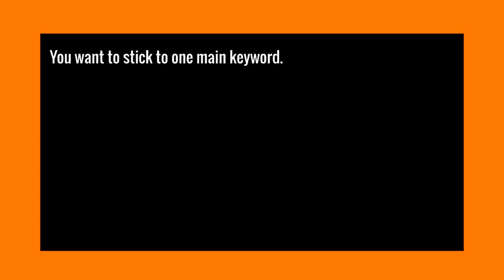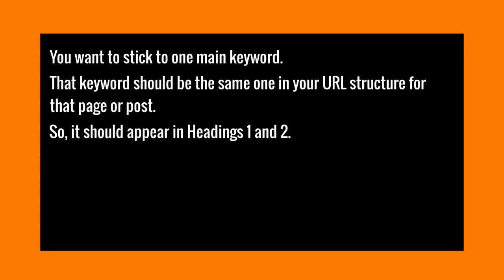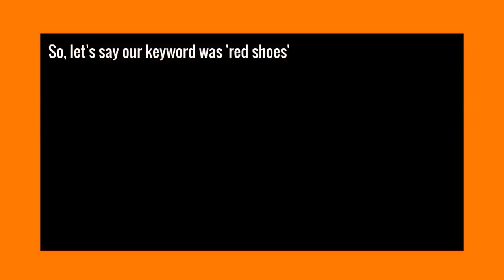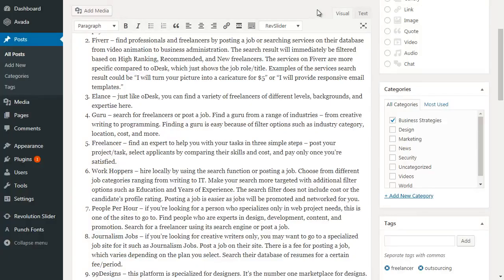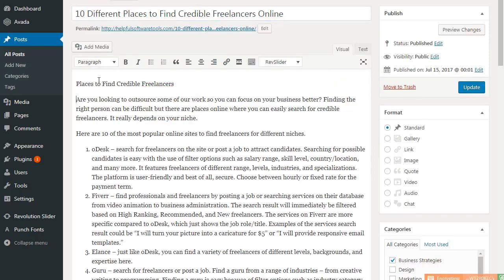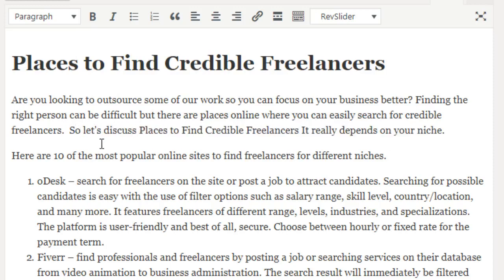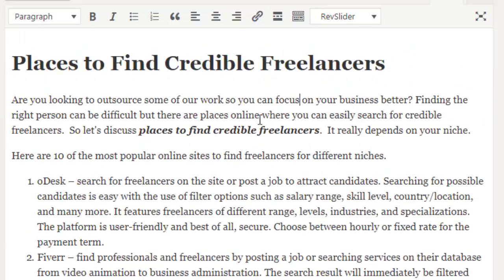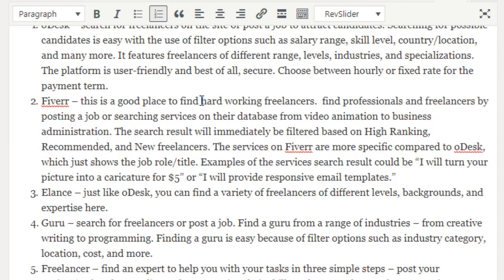Start instant earning from OnPage SEO Blueprint